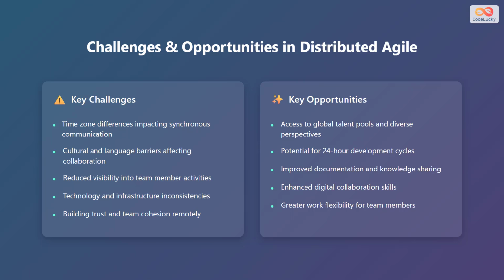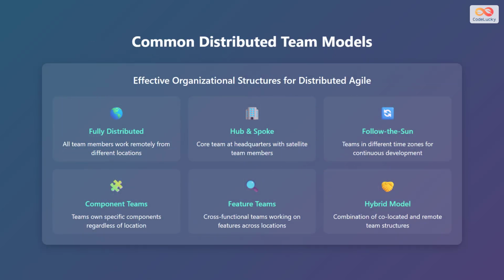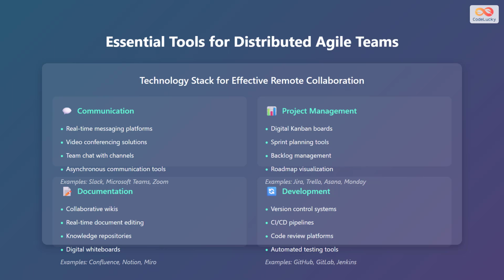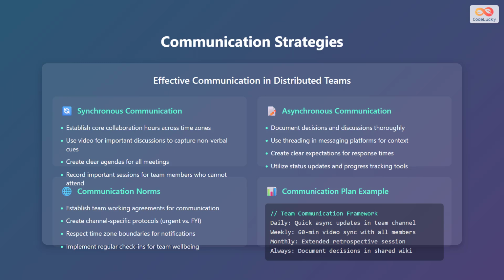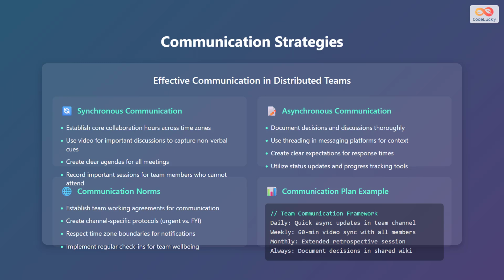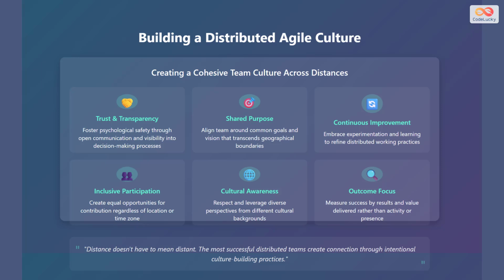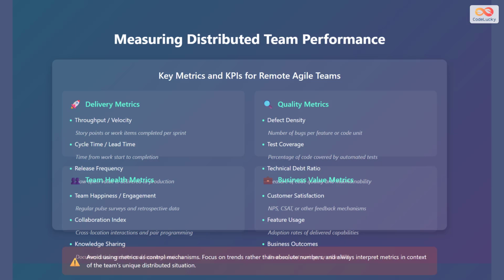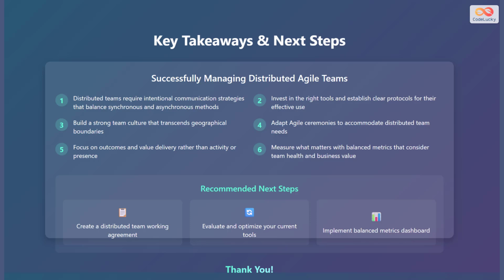Distributed Agile Teams: Mastering Remote & Multi-Location Agile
Unlock the secrets to successfully managing distributed agile teams! 🚀 This video is your comprehensive guide to navigating the challenges and leveraging the opportunities of remote agile environments. Learn how to build a high-performing team, regardless of location.

We'll dive into essential strategies for effective communication, collaboration, and cultural integration. Discover the best tools and practices to optimize your agile ceremonies and ensure seamless workflow. 🛠️ From overcoming time zone differences to fostering trust and transparency, we cover everything you need to know.

This video is perfect for project managers, Scrum masters, team leaders, and anyone looking to improve their distributed agile practices. Get ready to transform your remote teams into powerhouses of productivity and innovation! 💡 Embrace the future of agile with our actionable insights and expert guidance.

Chapters:
00:00 - Distributed Agile Teams
00:23 - Challenges & Opportunities in Distributed Agile
01:16 - Common Distributed Team Models
02:00 - Essential Tools for Distributed Agile Teams
03:08 - Best Practices for Distributed Ceremonies
04:23 - Communication Strategies
05:39 - Building a Distributed Agile Culture
06:40 - Leadership in Distributed Agile Teams
07:43 - Measuring Distributed Team Performance
09:03 - Key Takeaways & Next Steps
09:51 - Outro